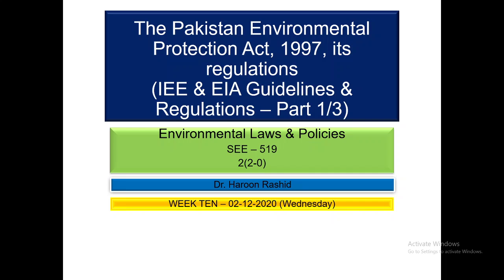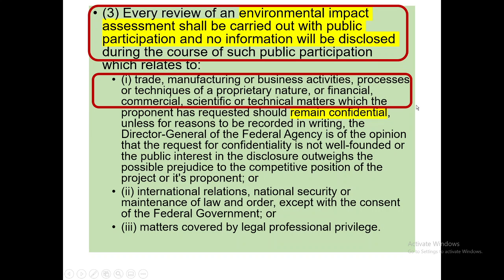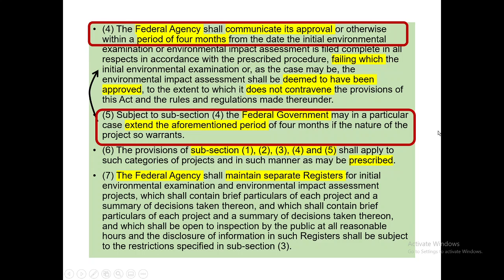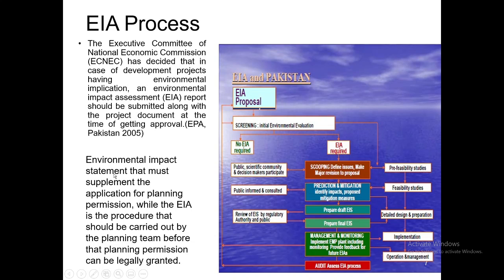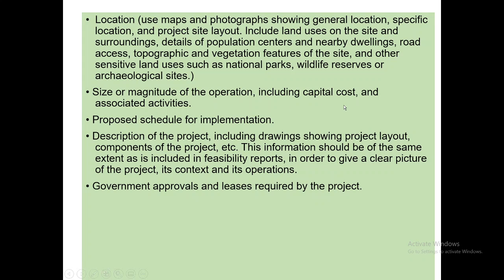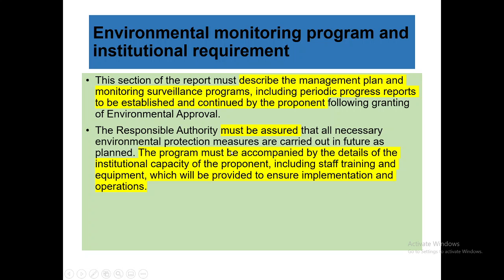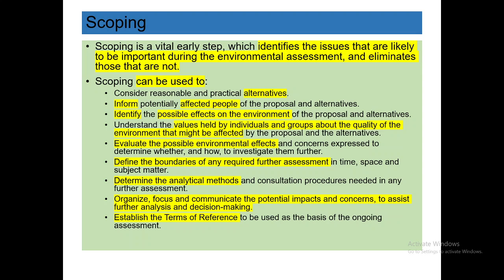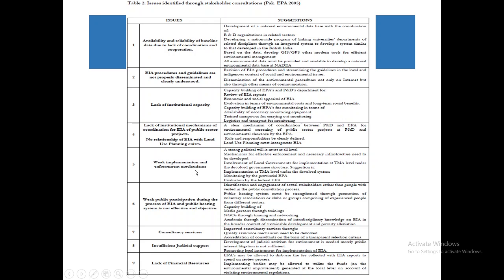IEE & EIA Guidelines and Regulations - Pakistan Environmental Protection Act 1997 (Part 1/3)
Environmental Laws and Policies
SEE - 519
2(2-0)
WEEk TEN - LECTURE 10
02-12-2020